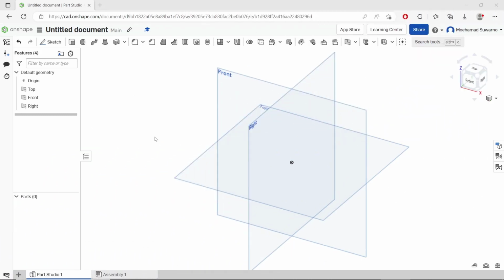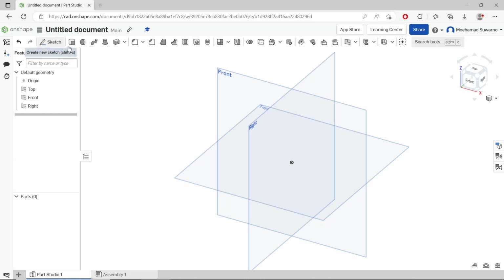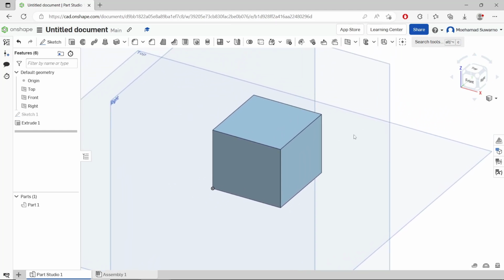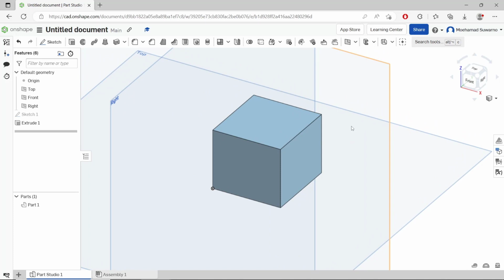Onshape How To Use Pan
Learn onshape basic tutorial for beginner how to use pan with mouse